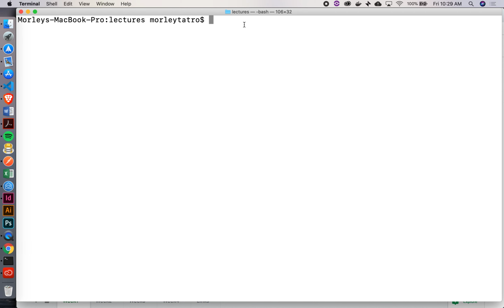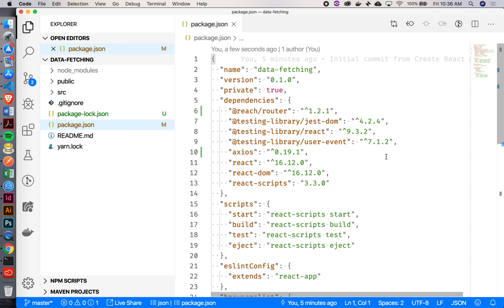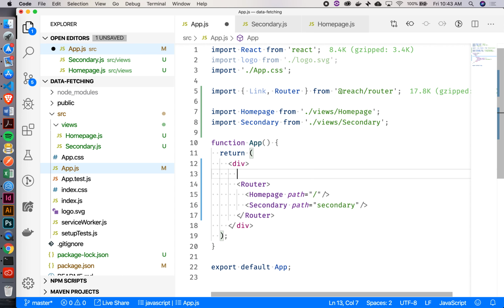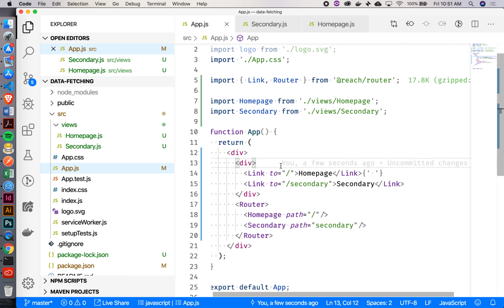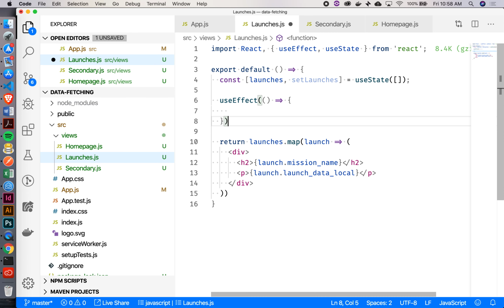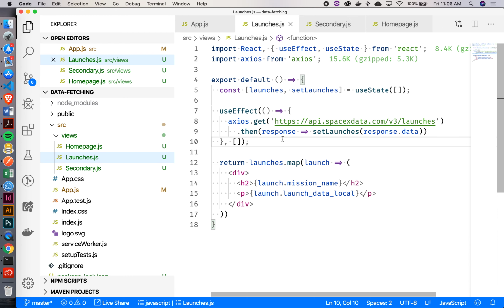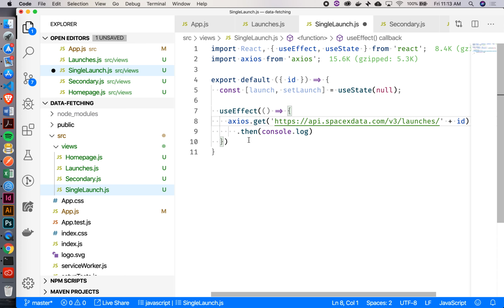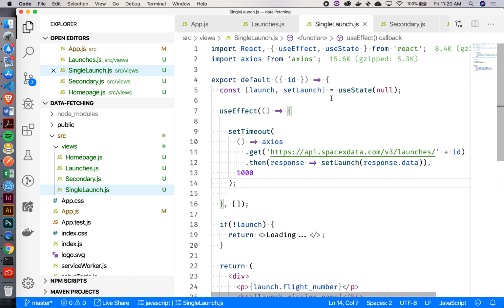Week 1, Day 5 - Routing and Data Fetching